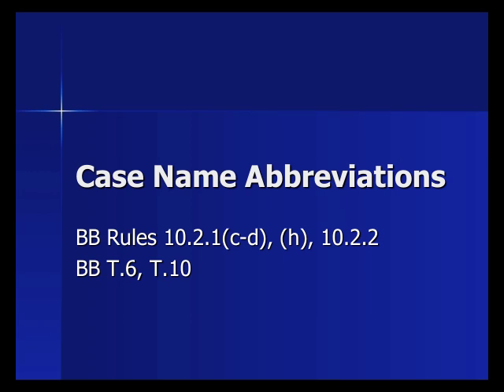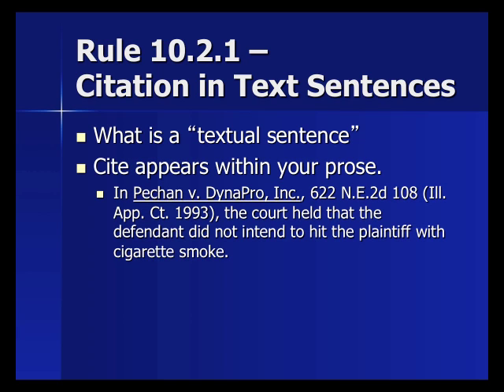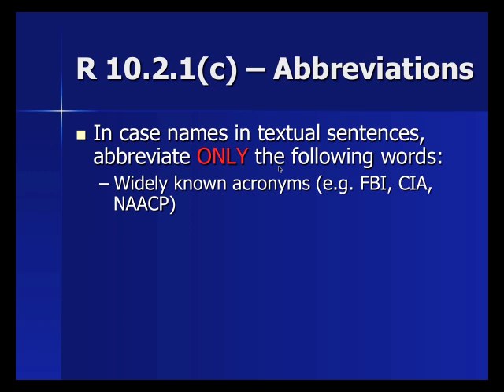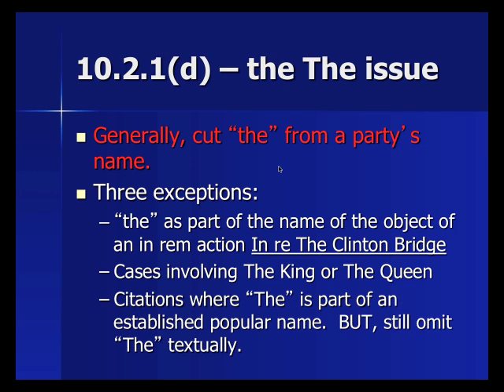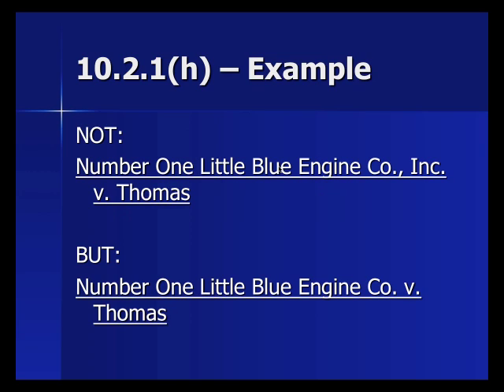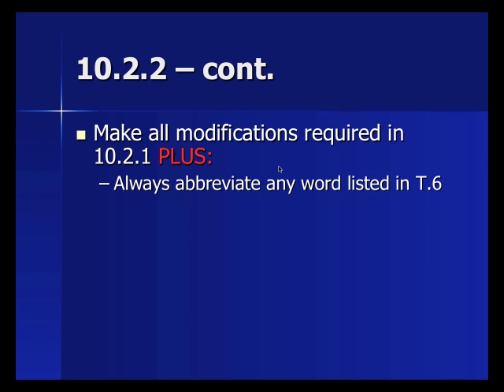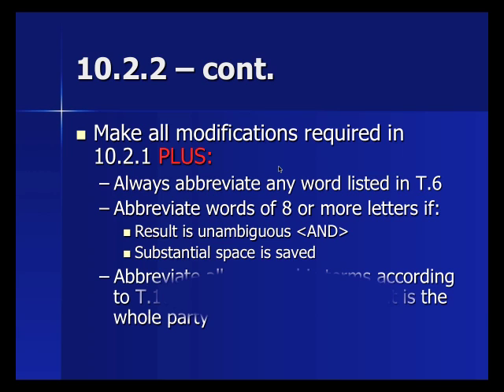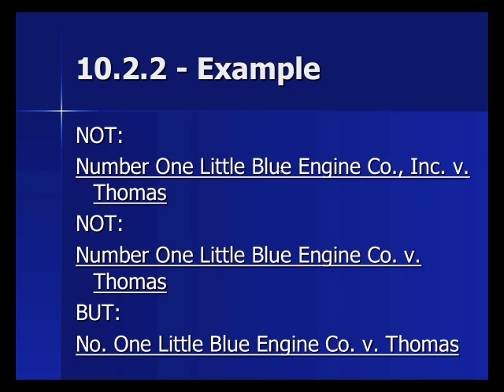Bluebook Lesson 3 Lecture - 19th edition